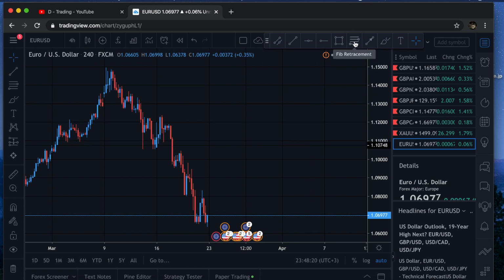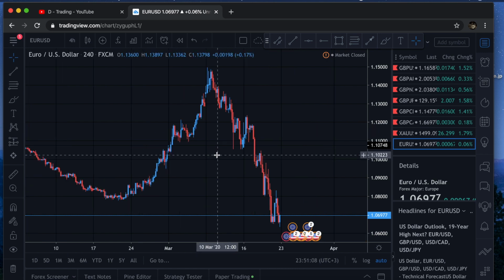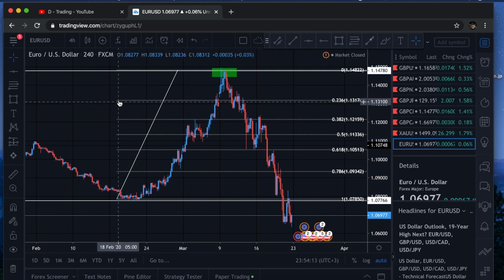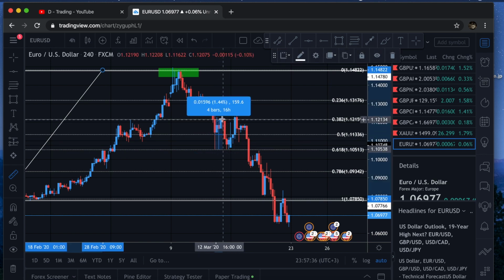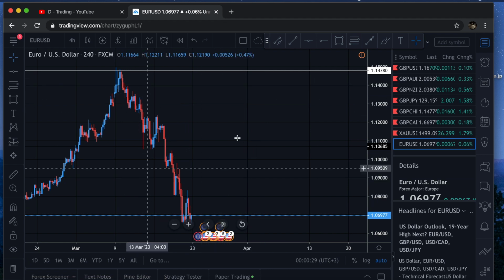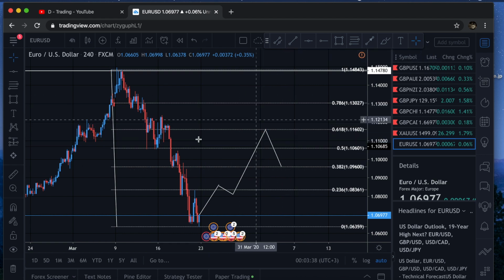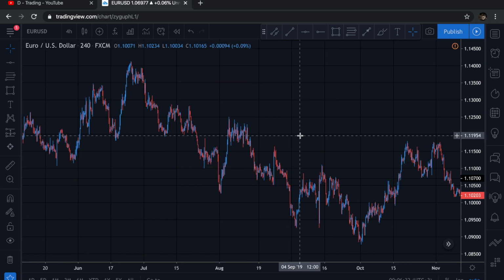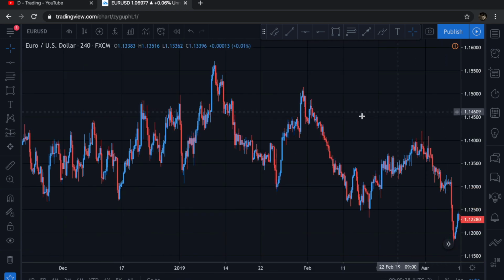How To Use FIBONACCI In Forex 2020